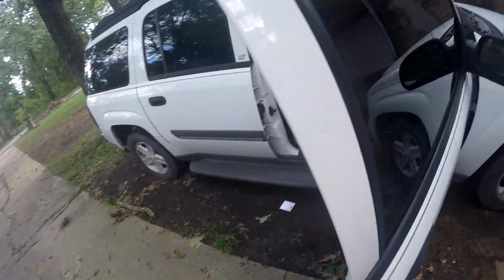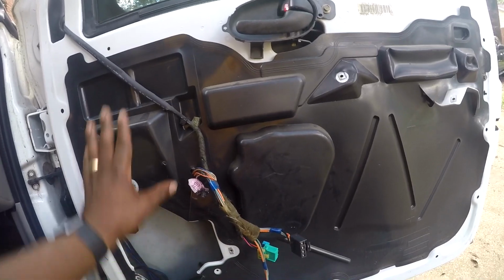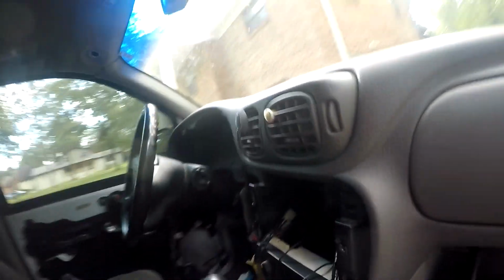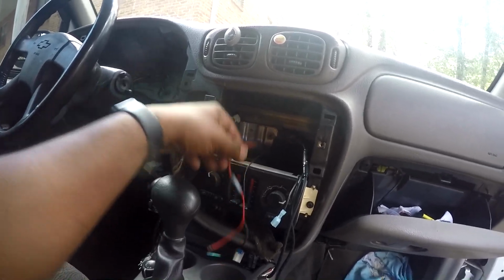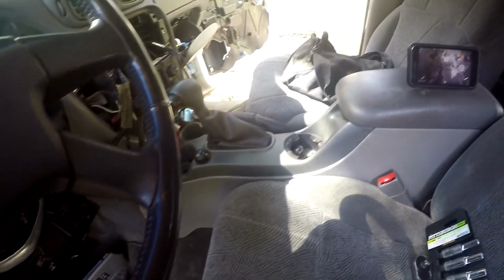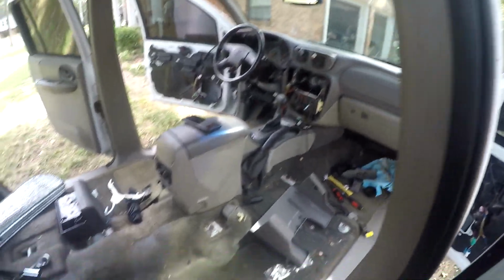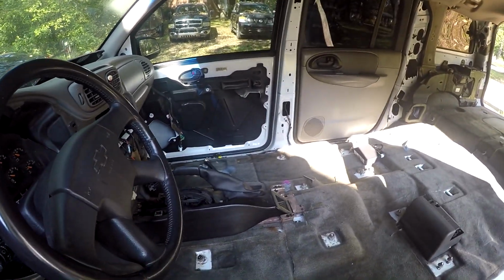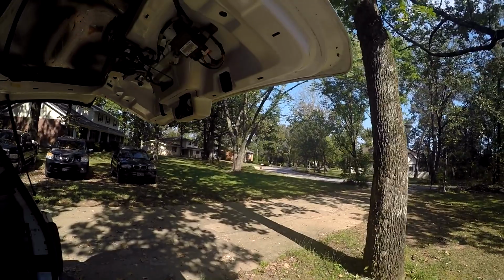2002 Chevy Trailblazer-TB 2 The Clean Slate